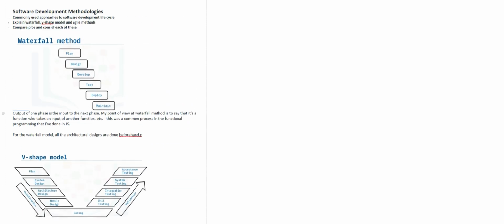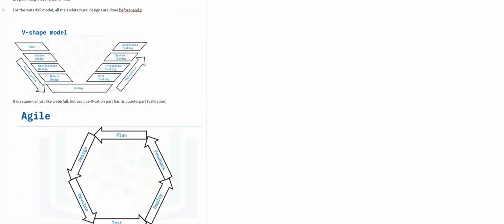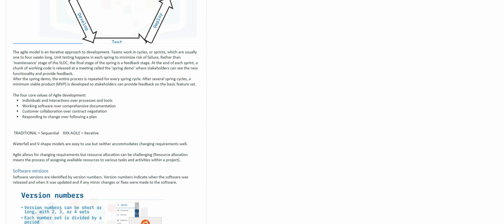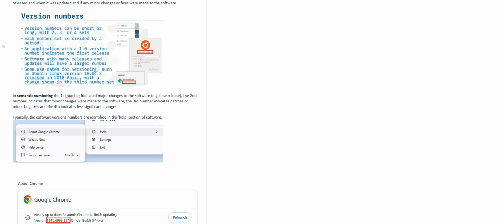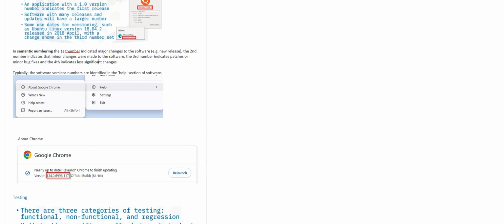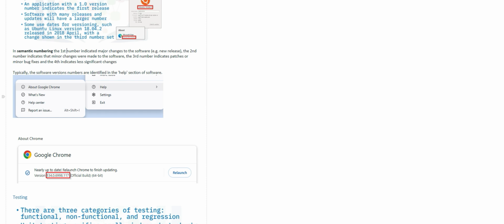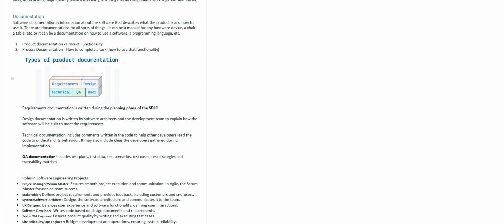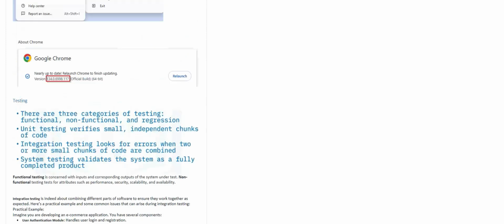IBM Fullstack Developer Professional Certificate - DAY 2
Welcome to my series where I document my daily progress as I work through the IBM Full Stack Developer Online Professional Certificate! In this journey, I’ll be sharing the steps I take, challenges I face, and the knowledge I gain as I progress through this comprehensive program. Whether you're interested in becoming a full-stack developer or just curious about the certification, join me as I explore new skills and work towards becoming a professional in the tech world!

I'd be happy if you join me on this journey, not just as a watcher, but as a fellow learner, and share your progress with me in the comments!